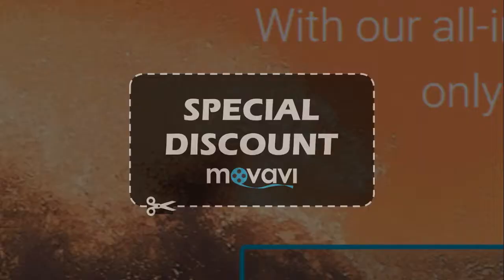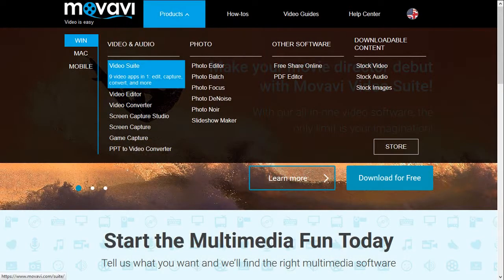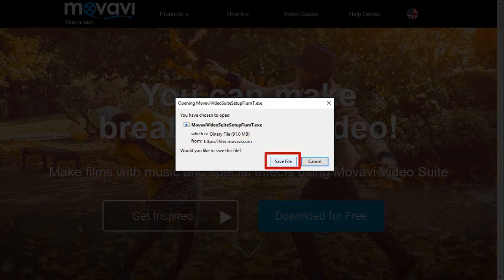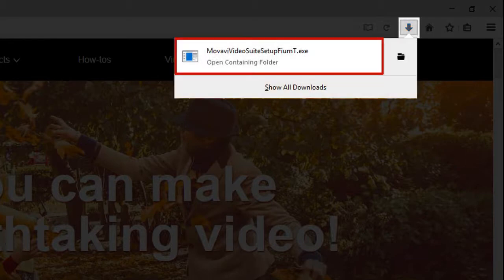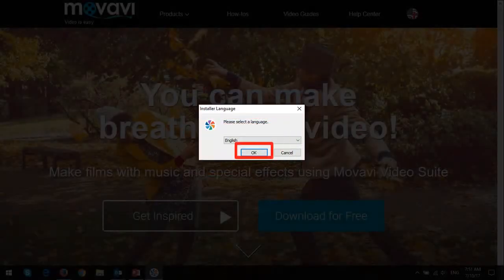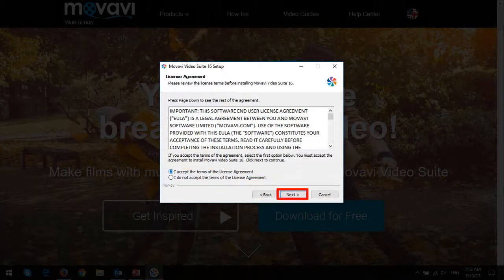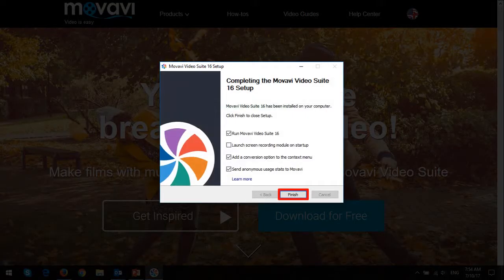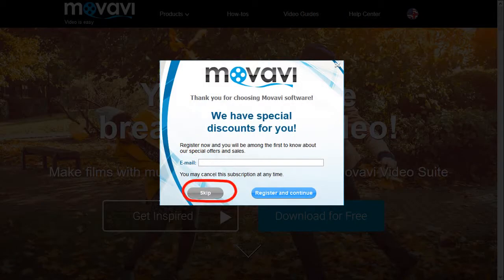How to Install Movavi Video Suite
In this tutorial, you will learn How to Download & Install Movavi Video Suite. It is a collection of video apps like a video editor, video converter, Screen Recorder, Audio Editor, Audio Converter, Slide Show Maker, and many other video apps.

You can download a free version of Movavi, however, bear in mind that it is limited in terms of functionality and features. To learn more about Movavi Video Apps and how to use them, check my video tutorials (see link below):

- Get Movavi Video Suite 2022 Lifetime Deal ($49 One-Time) for a limited time

CREDITS: Movavi logo and screenshots are copyright protected used with permission | Any images, graphics, video clips used in this video belong to Anthony Godinho or are licensed for commercial purposes and used with permission | Microsoft, Windows, and the Windows logo are trademarks, or registered trademarks of Microsoft Corporation in the United States and/or other countries | Video Created Using BSR Screen Recorder 6.0 (commercial use rights) | Other names may be trademarks of their respective owners | Video Produced by Anthony Godinho, Internet Marketer, YouTube Partner & Blogger